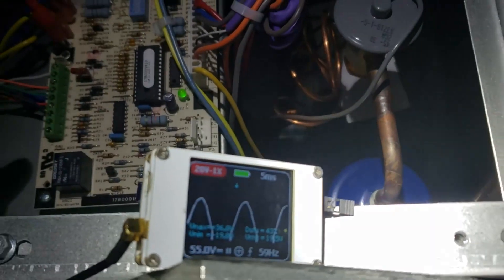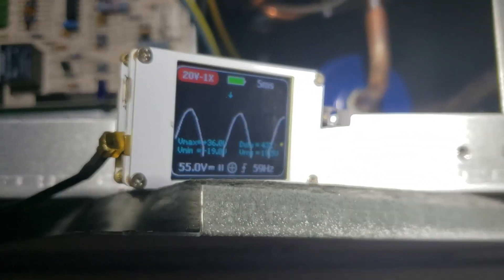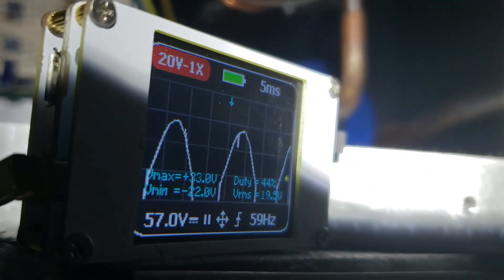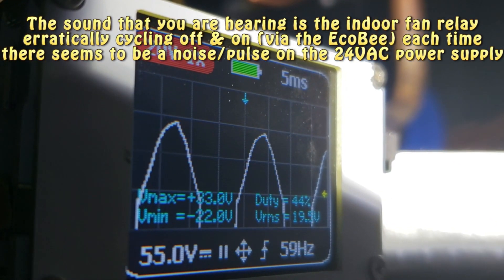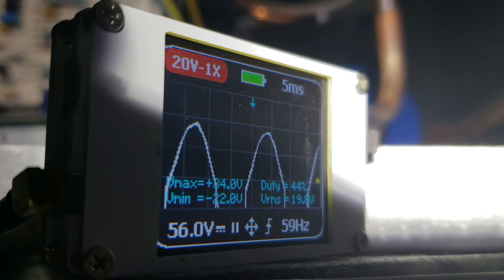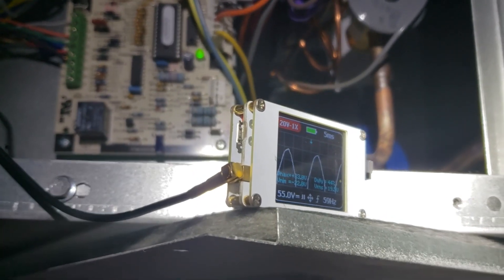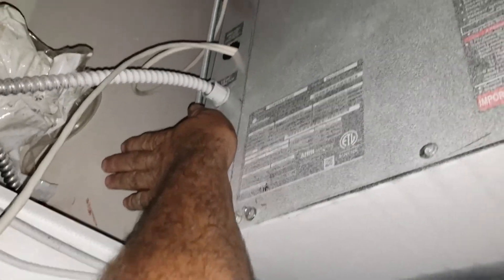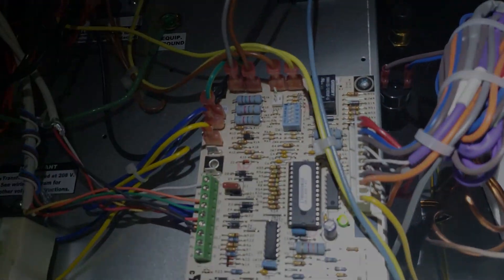Taco Actuator confuses the overly sensitive EcoBee thermostat!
I got another call to this brand new property to check out another unit with erratic clicking sounds and today I had my little pocket oscilloscope with me!

The one thing I wish I had checked with the oscilloscope was the G terminal from the EcoBee to the ClimateMaster water source heat pump.